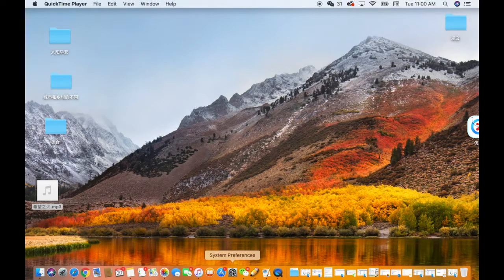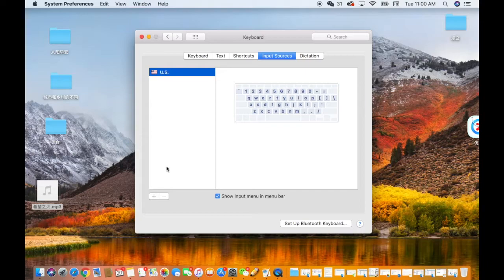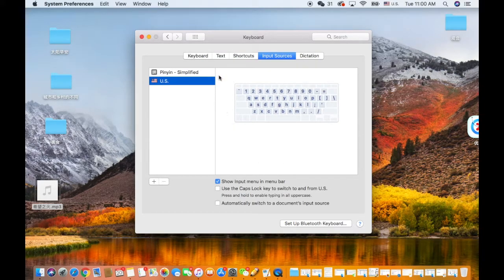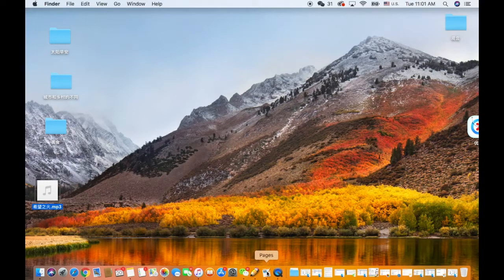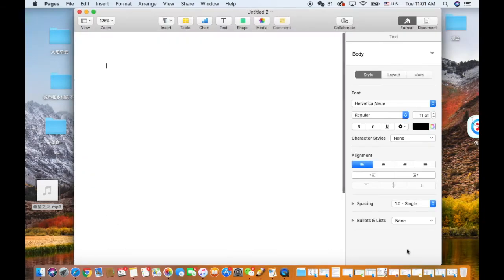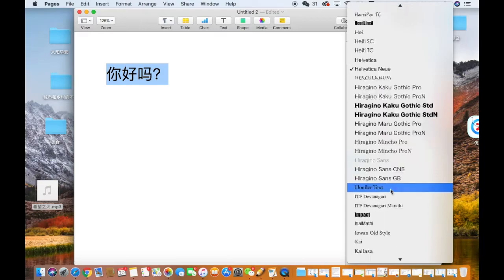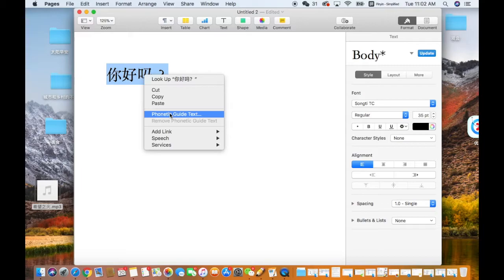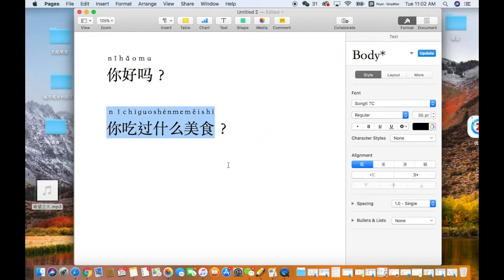How to add Chinese input and pinyin on top of Chinese characters (on Mac)?